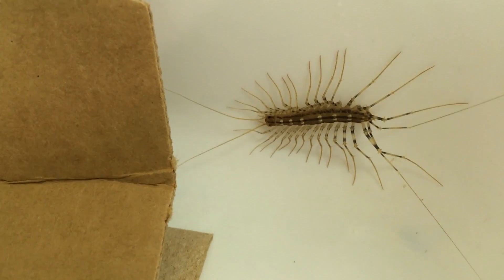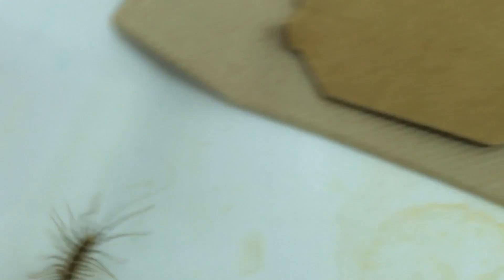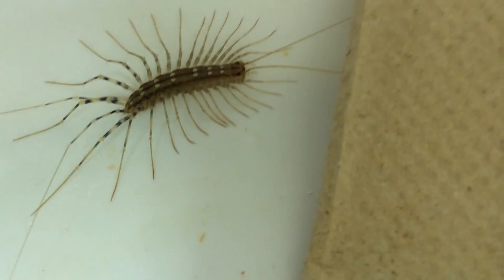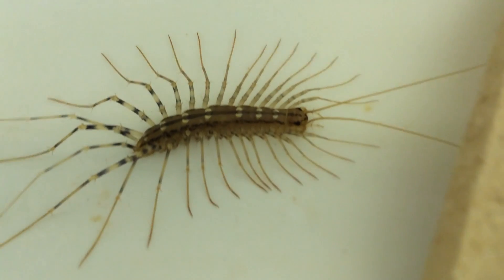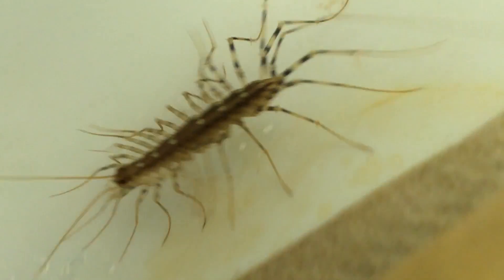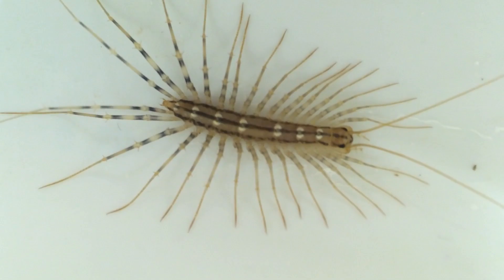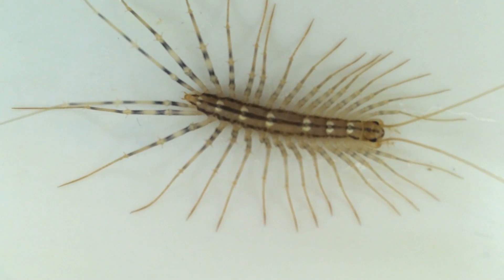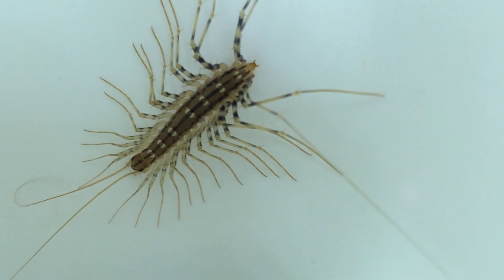ID - Scutigera coleoptrata - The Deadly House Centipede!!!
Okay, not really deadly. in fact, these arthropods are generally considered completely harmless to people. Only the largest and most developed specimens, 5-6" long may possibly be able to 'bite'; though generally their forciples are simply not strong enough to break human skin.

My son finds the tropical centipedes much cooler!!!